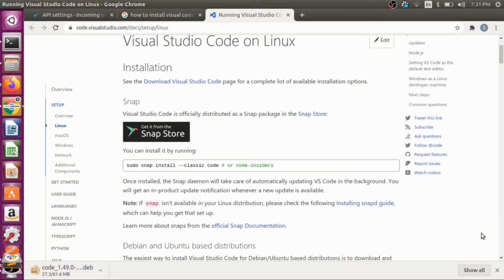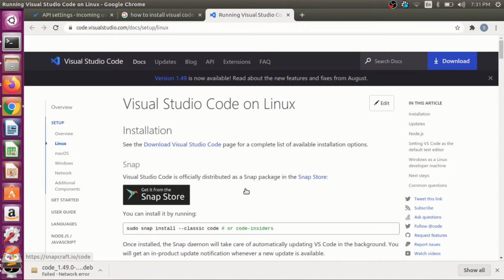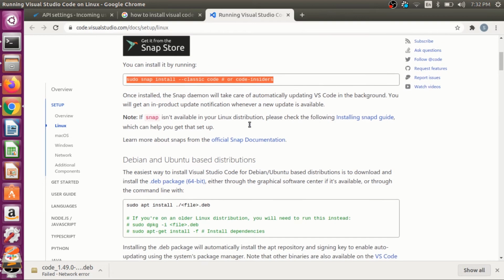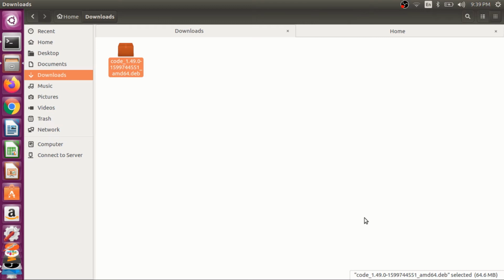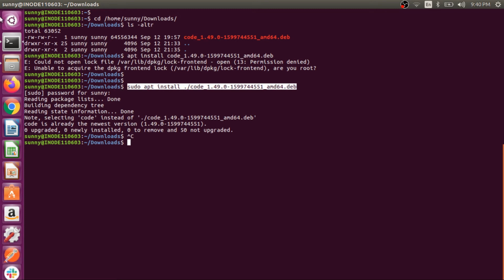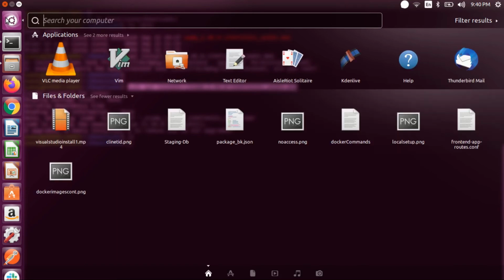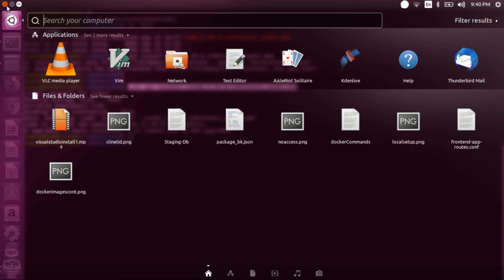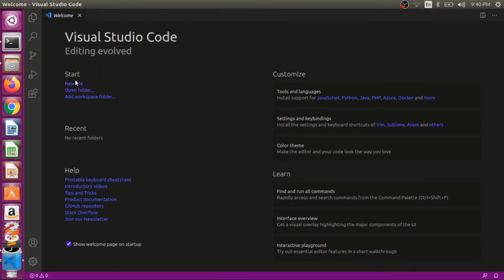How to Install Visual Studio Code in Linux, Ubuntu 16.04 LTS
2. Go to Download or where file downloaded.
3. Run Command ``sudo apt install ./your-downloaded-file-name.deb``